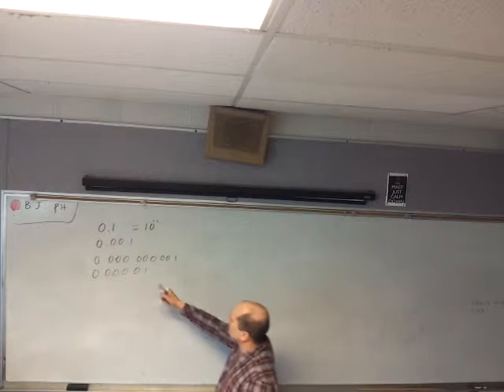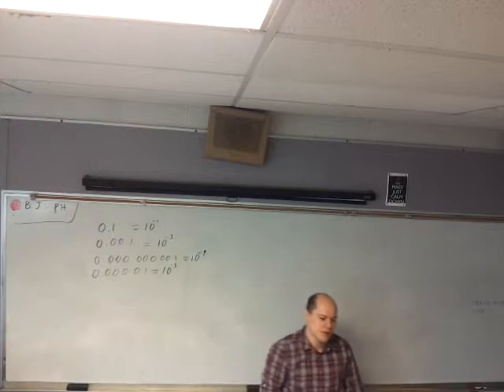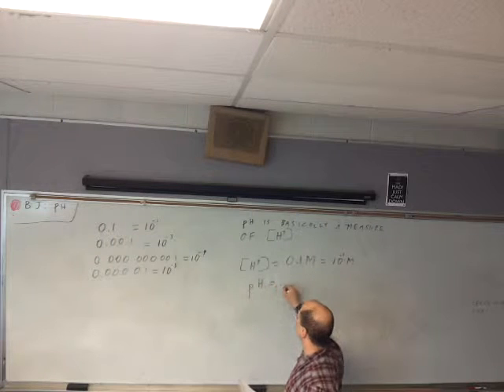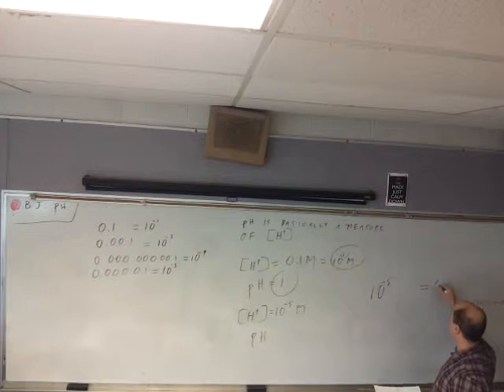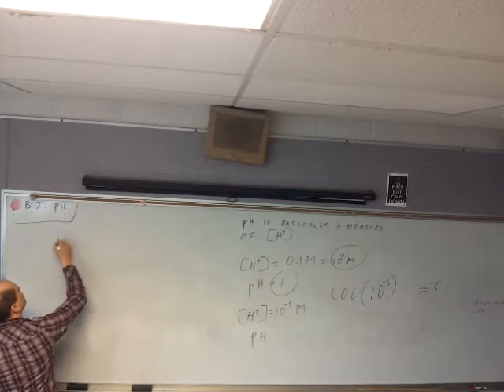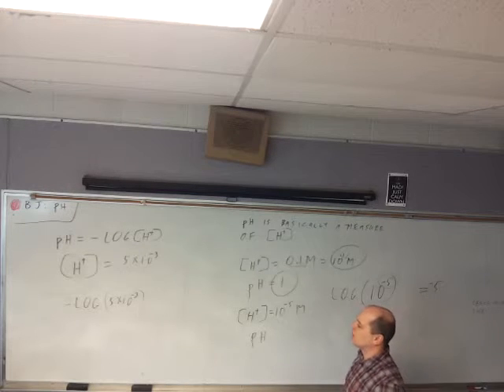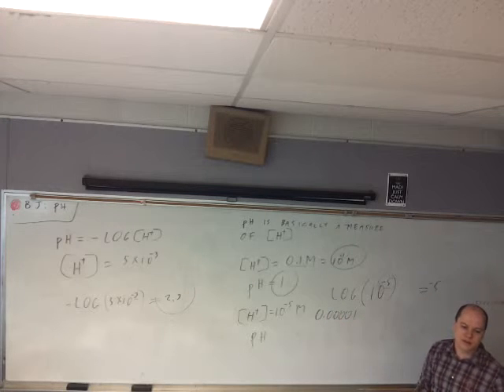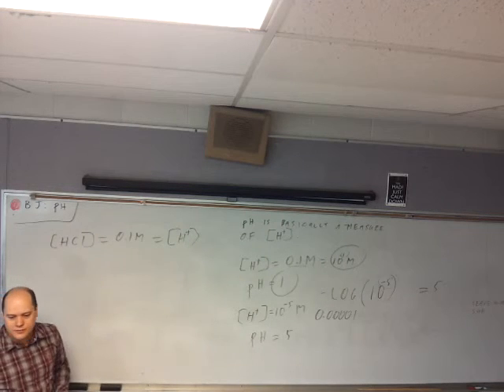7 6 pH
Rudimentary explanation of what pH is and how to calculate it from concentration of a strong acid.